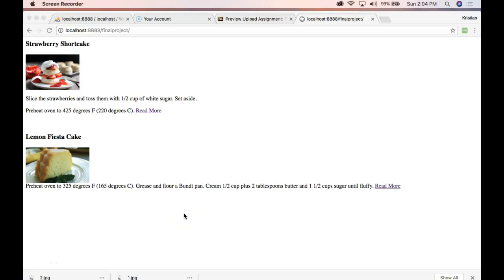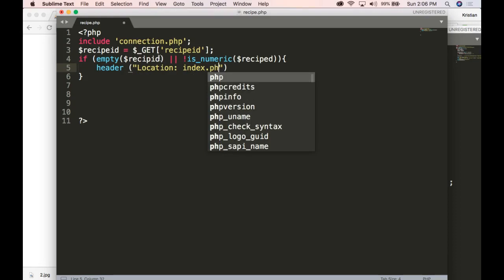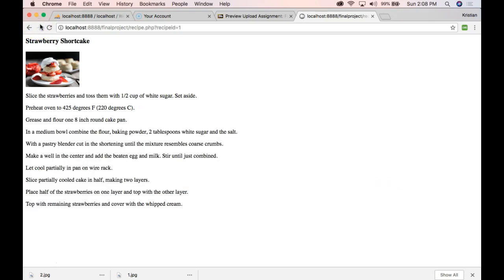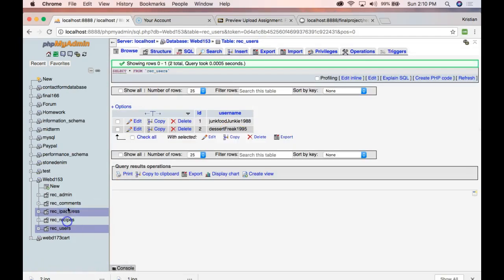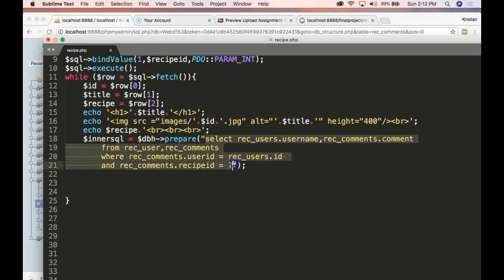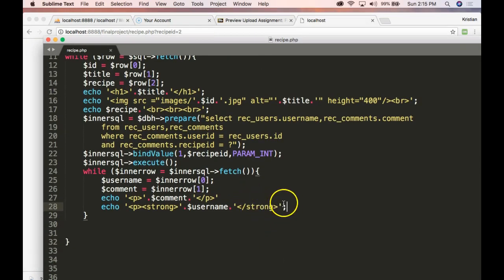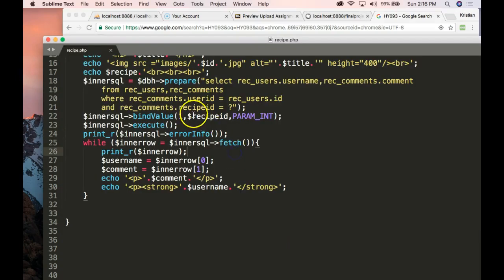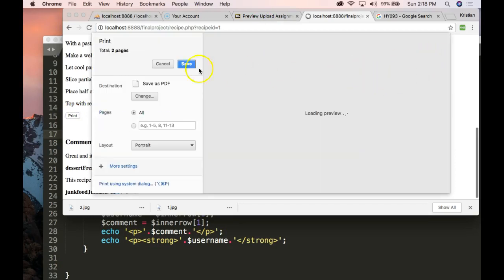Webd 167 Final Project Interior Presentation Layer